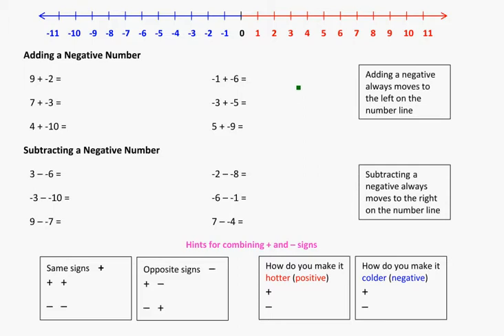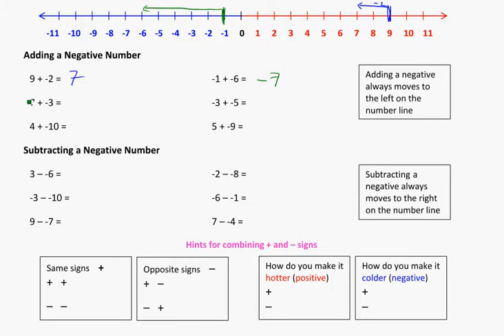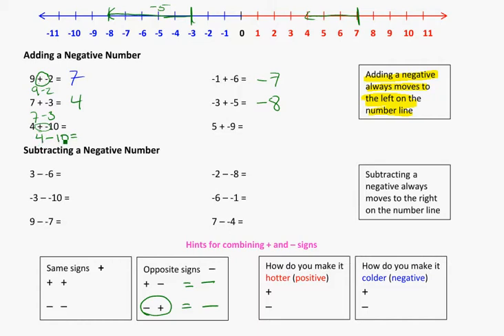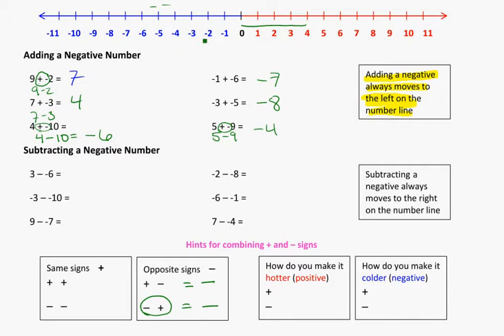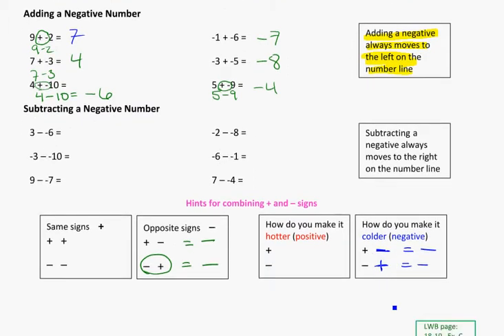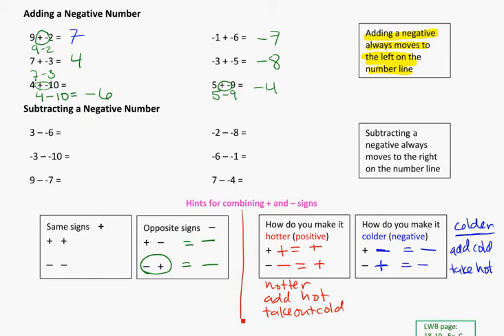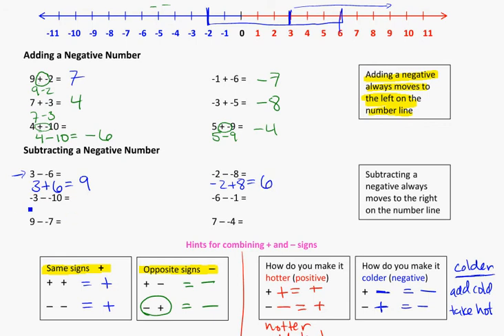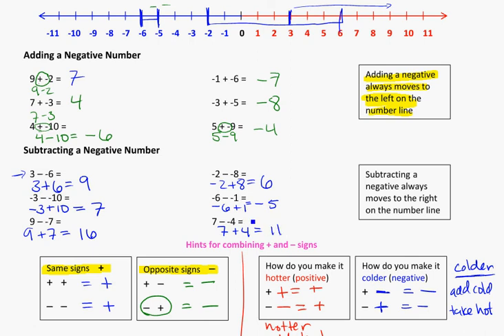yr 9 adding and subtractin negative numbers